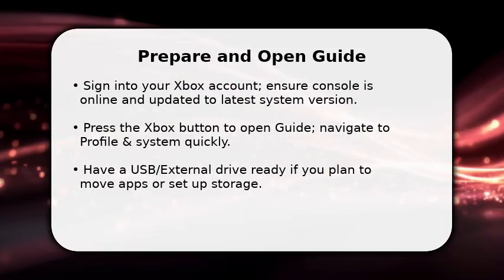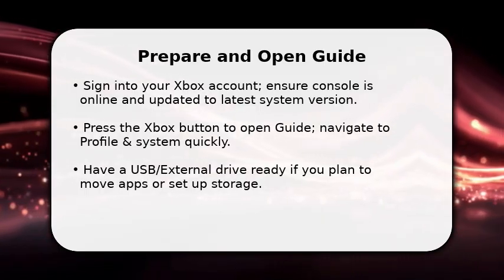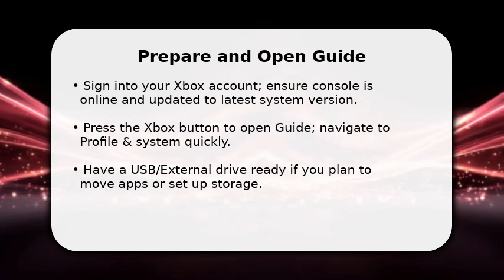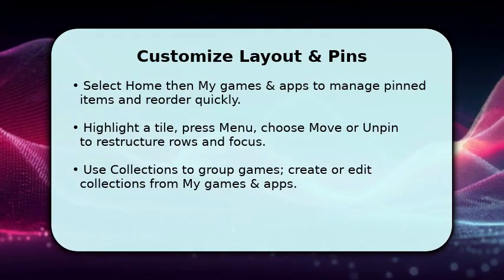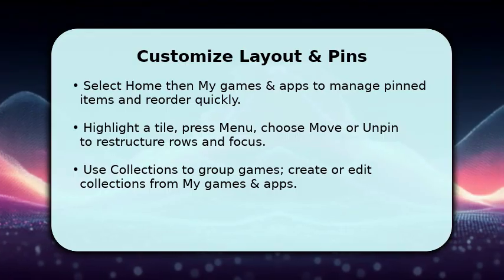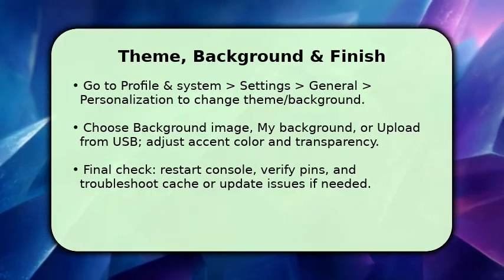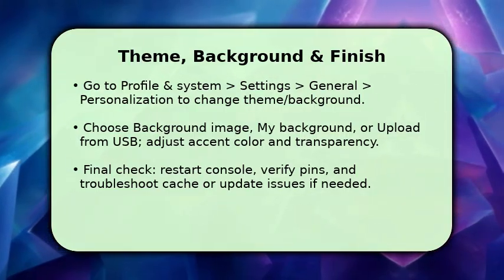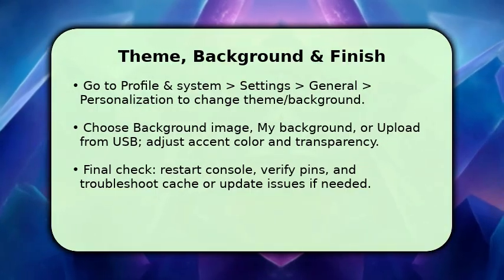How to Customise Xbox Home Screen - Step by Step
How to Customise Xbox Home Screen - Step by Step | 🔒 Surfshark VPN Deal — Stay private and secure. $1.99/mo + 3 Months Free ▸

Learn the ins and outs of personalizing your Xbox home screen with our comprehensive guide. Discover how to add shortcuts, rearrange icons, integrate apps from Windows PC, and much more for a tailored gaming experience.

Xbox Home Screen, Customize Xbox Dashboard, Add Shortcut Icons, Integrate Applications, Rearrange Gaming Menu,